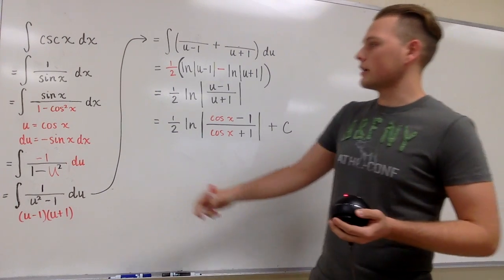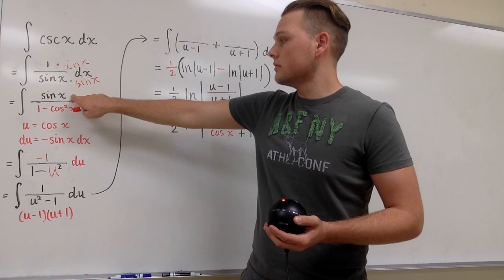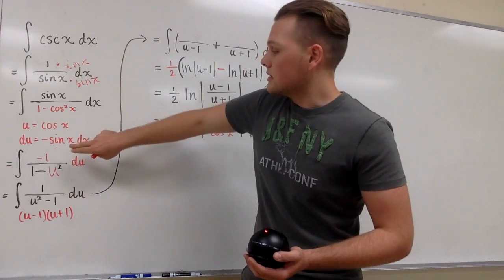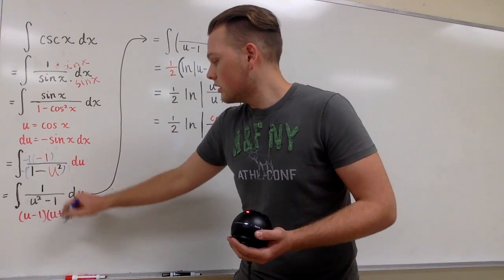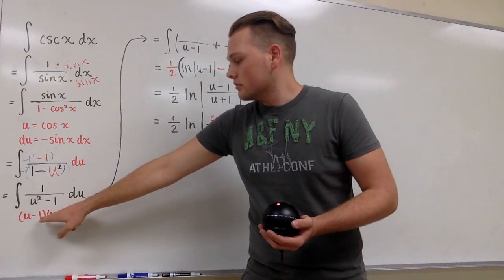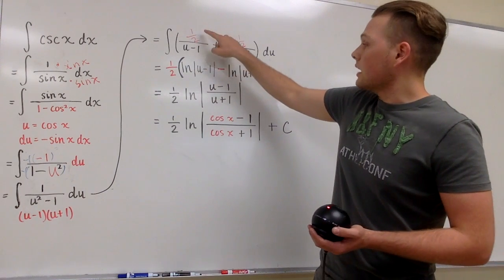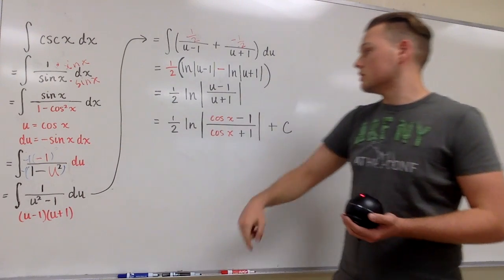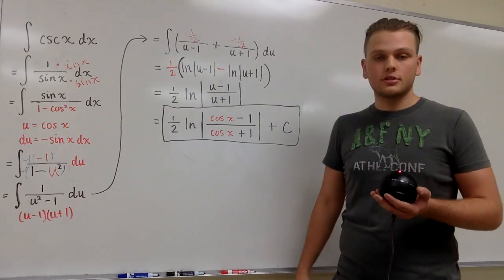Integral of csc(x), without that trick!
integrals by student: Chase Snidfar,